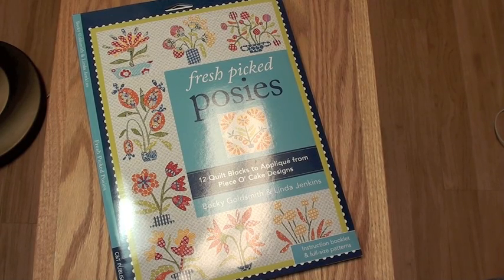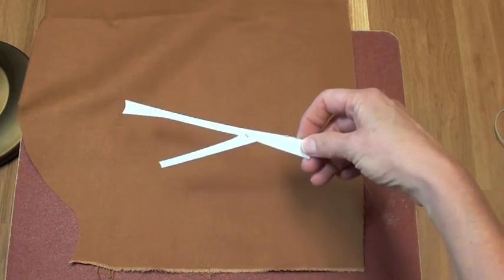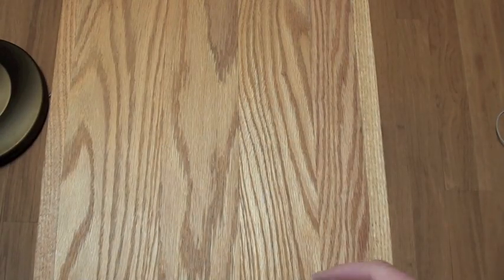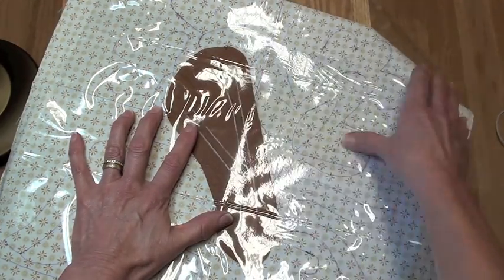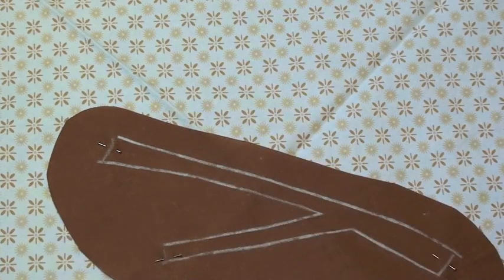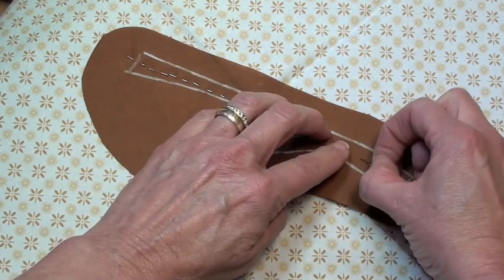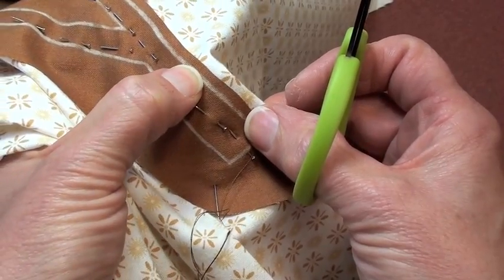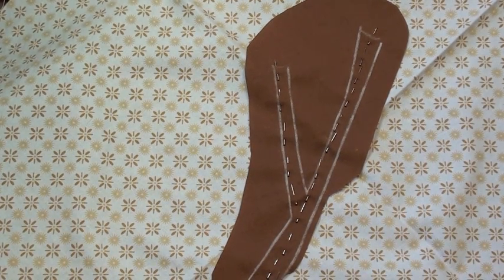CutawayStems-FPP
Becky from Piece O' Cake Designs show you how to sew cutaway stems from the book, Fresh Picked Posies.